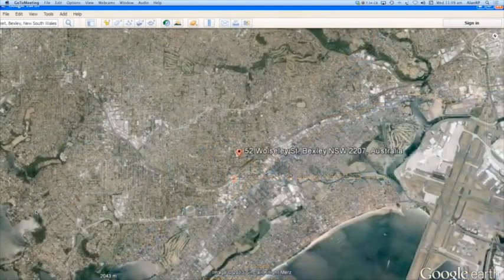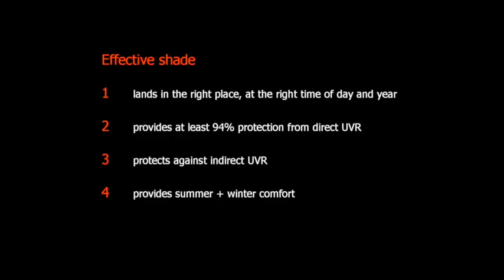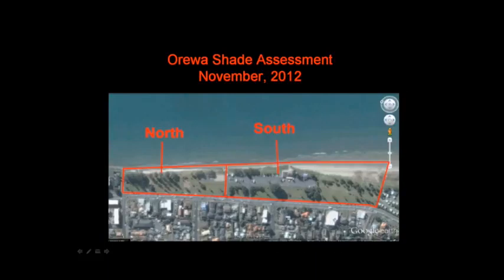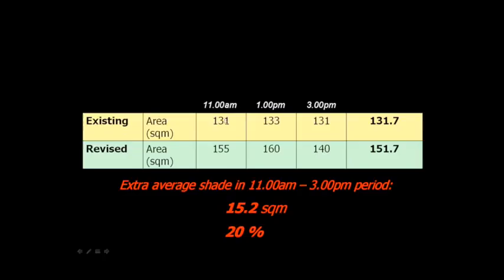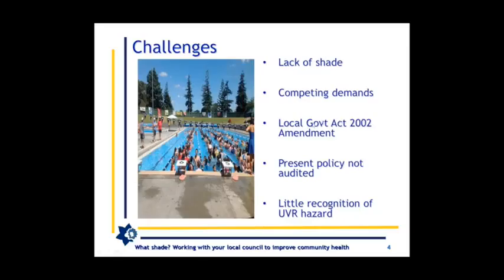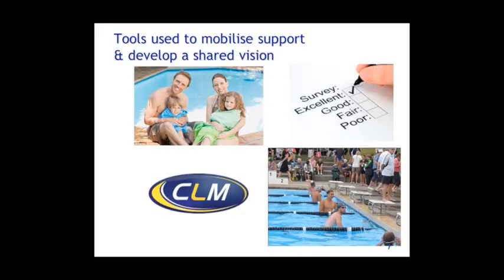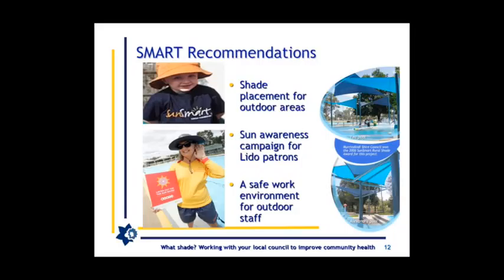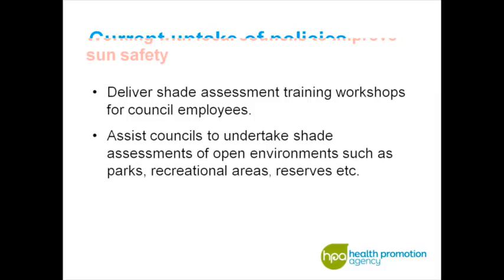SunSmart for Local Councils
Sun smart webinar held on 27/11/13.